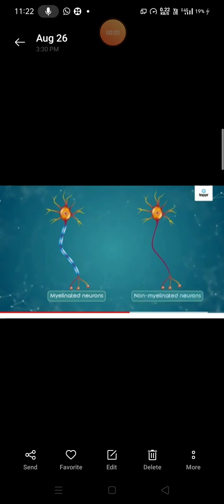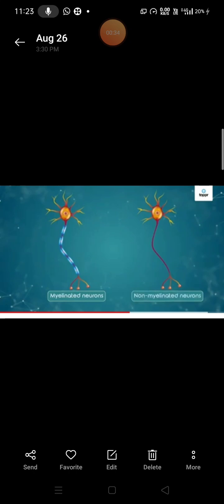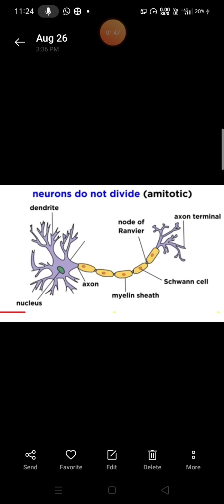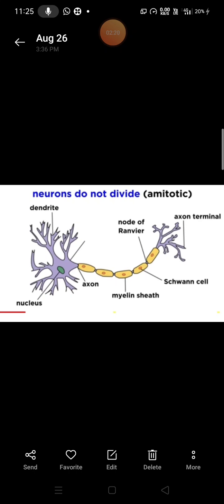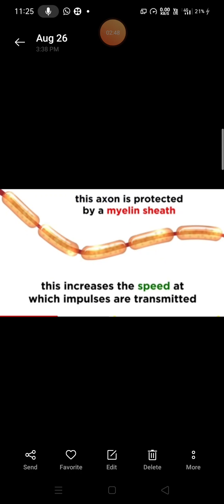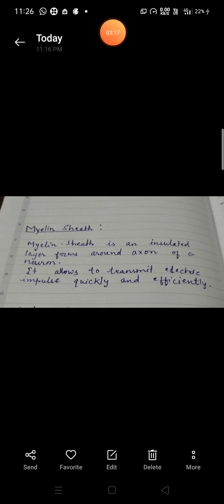Class-9, myelinated neuron